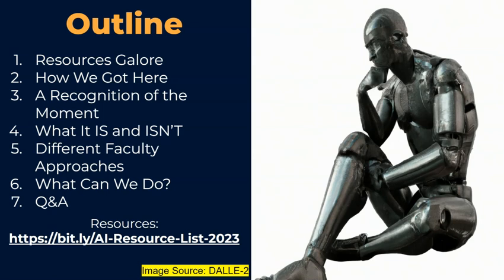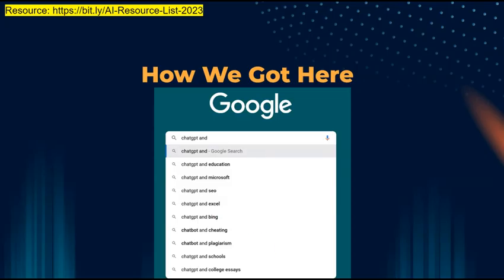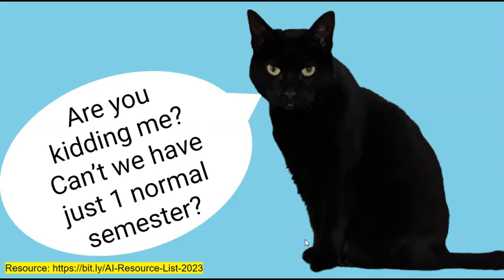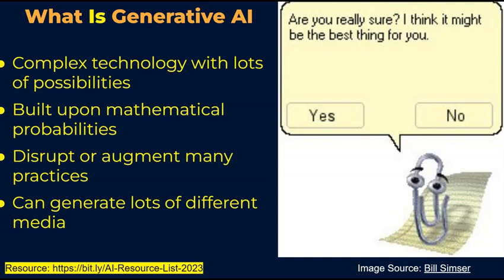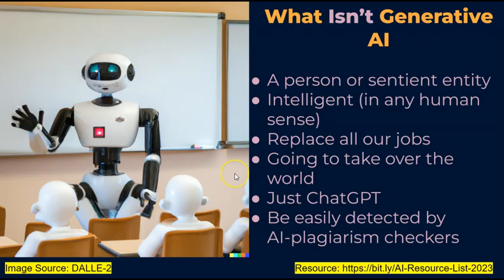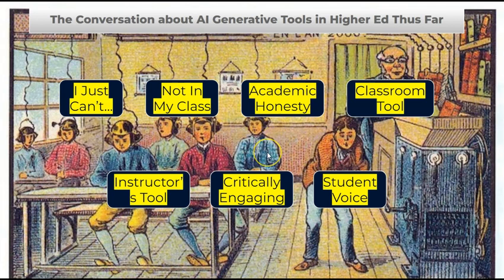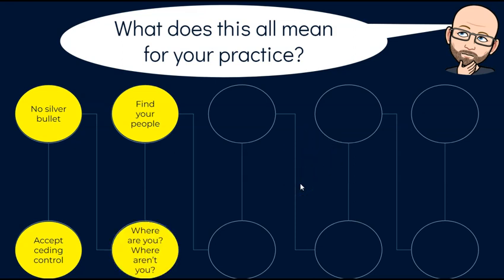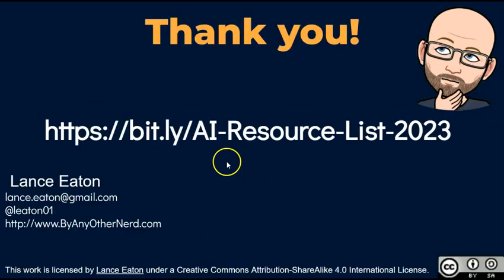AI, Higher Ed, & Some Thoughts for Faculty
This video is a culmination of different talks that I've given recently that explore generative AI and its role in higher education with some insights, guidance, and advice.  It's geared towards faculty and folks who support faculty.